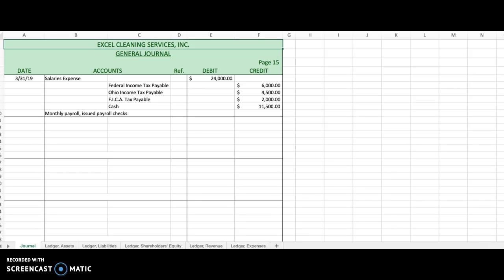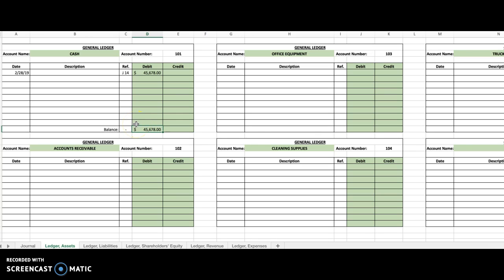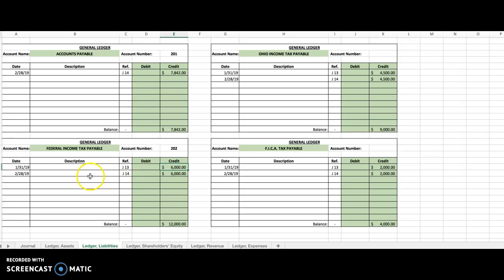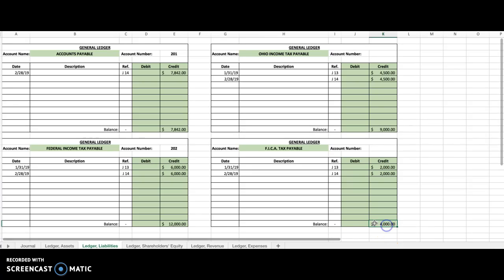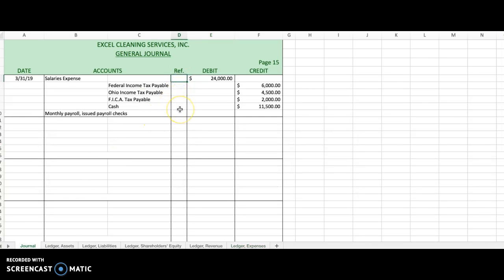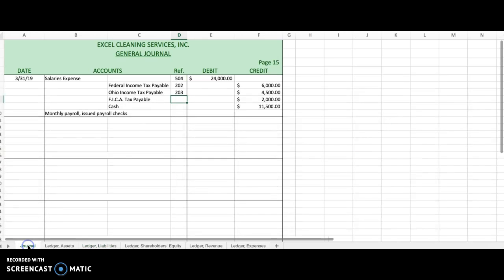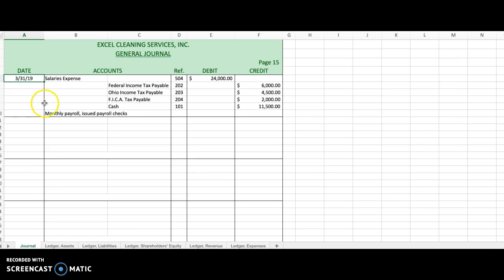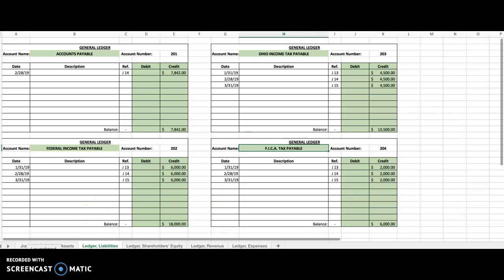Demonstration - Posting a payroll entry 2018-19